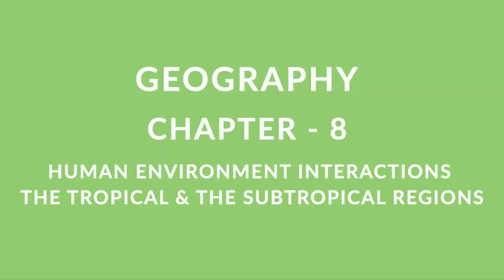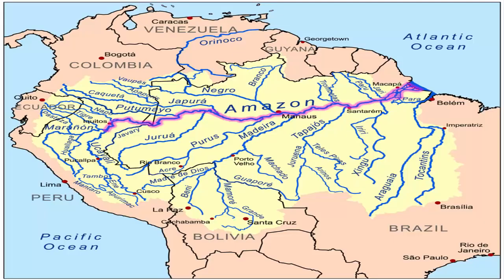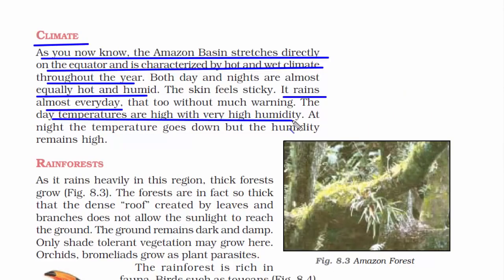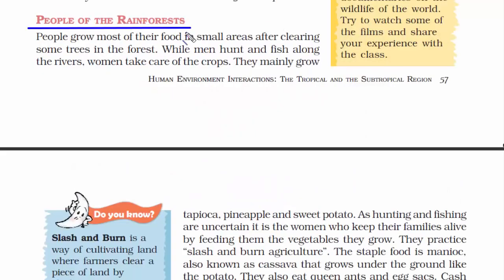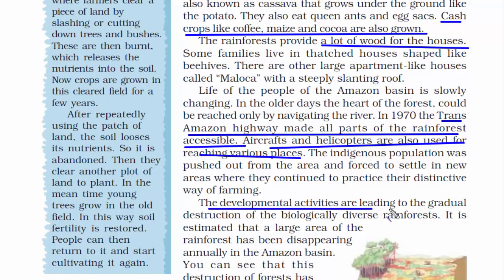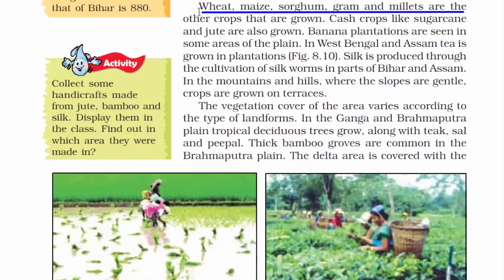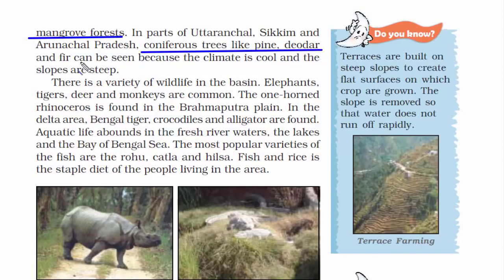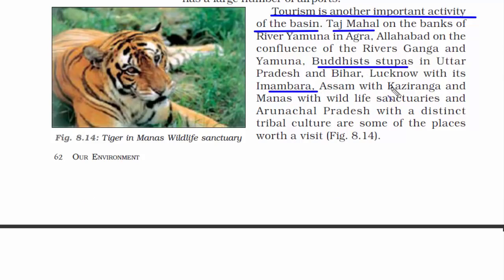7th CH 8 Human Environment Interaction Tropical & Subtropical Region